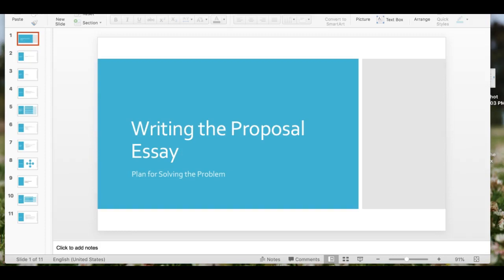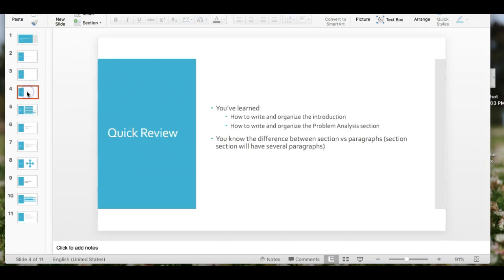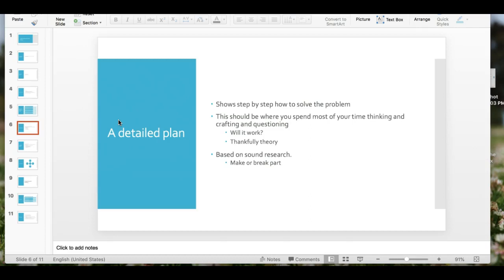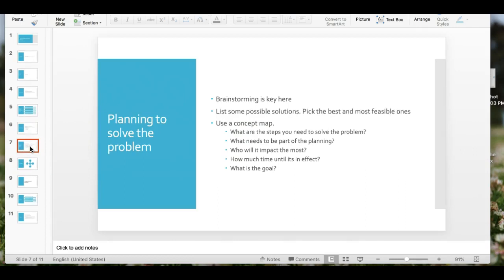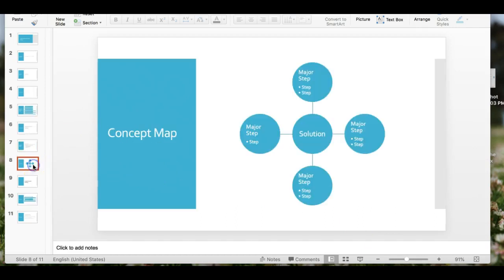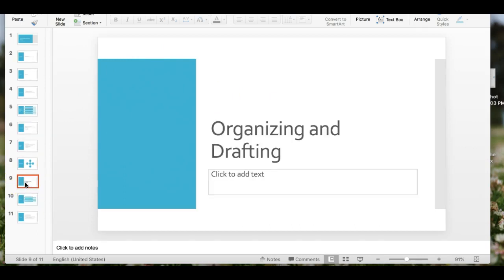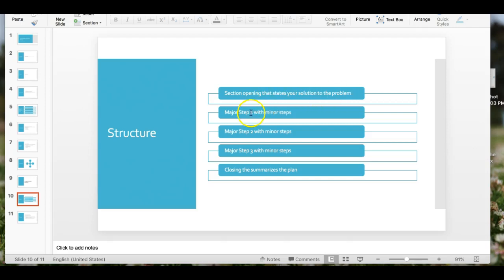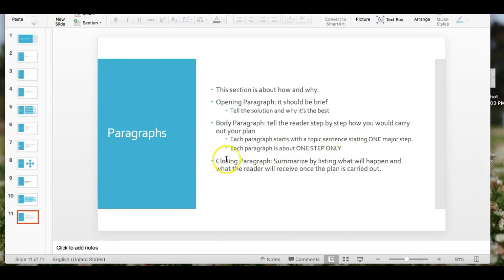Writing the Proposal Essay: Drafting a Plan